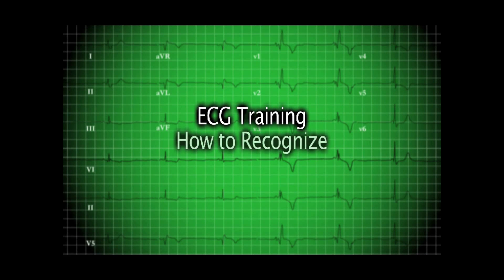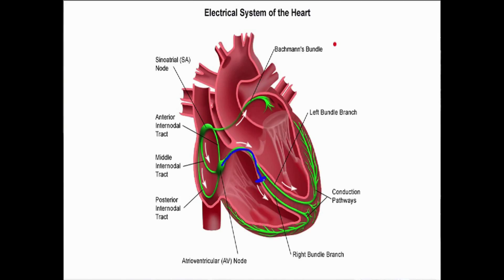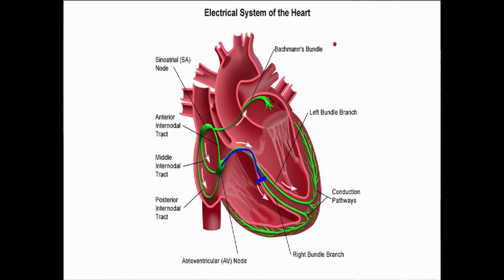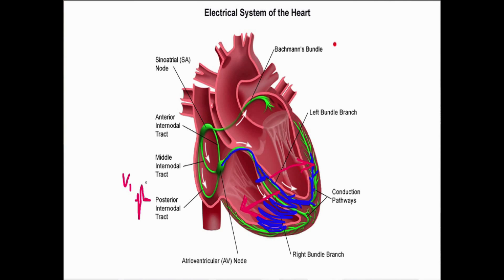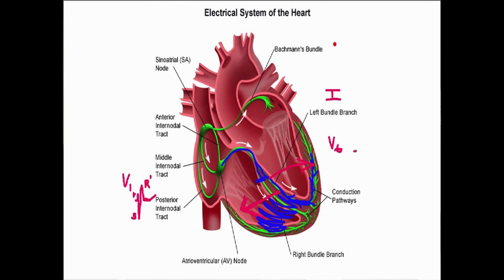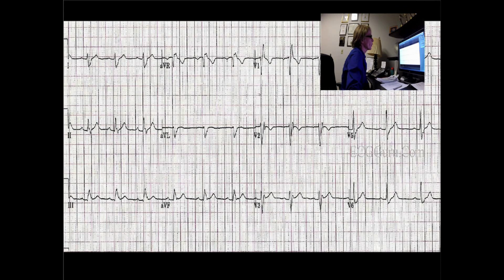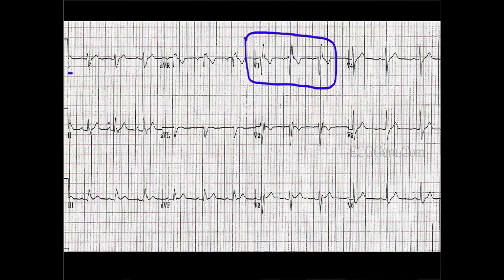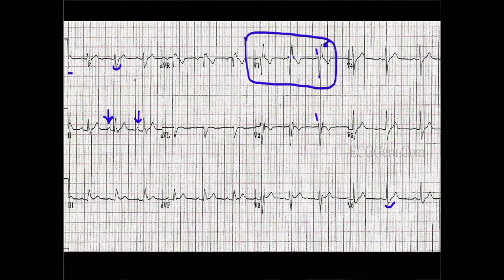How to Recognize Right Bundle Branch Block